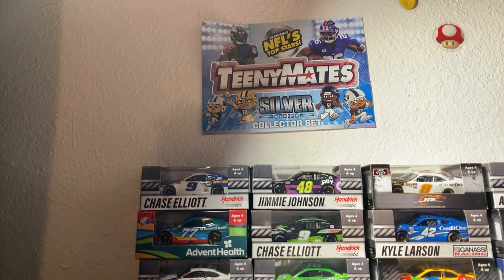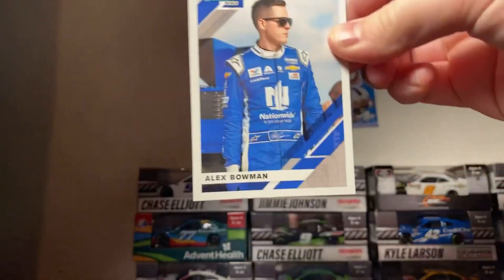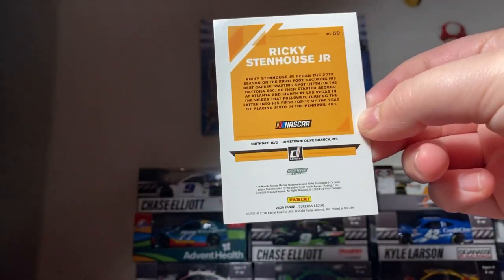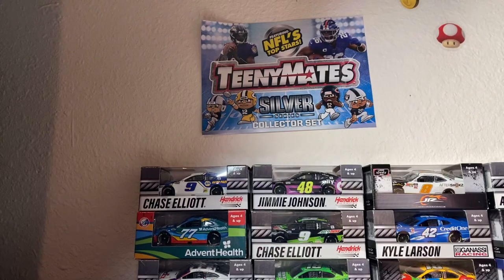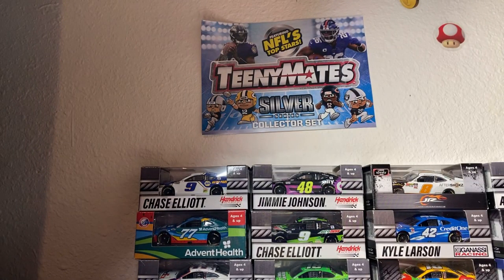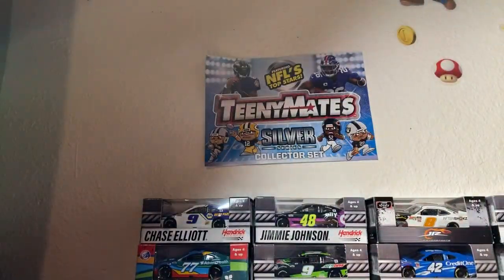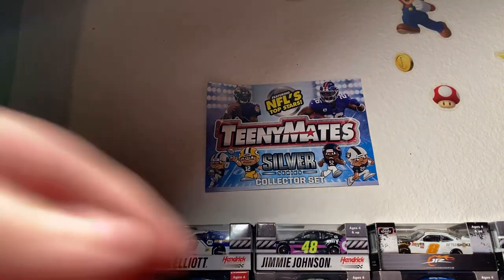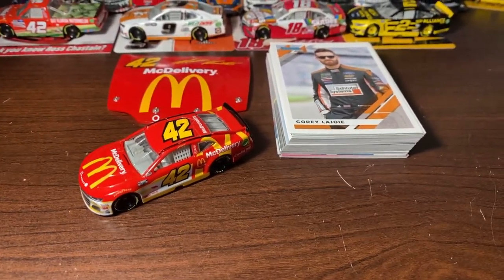NASCAR Card and NASCAR Authentics Review!